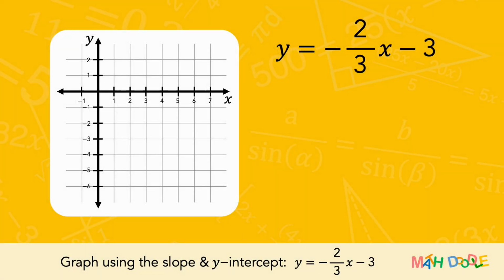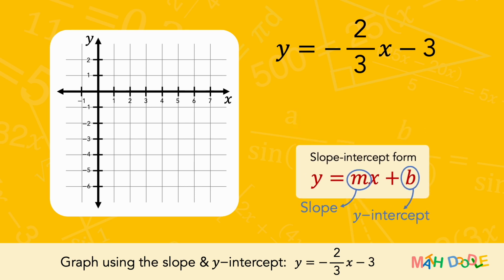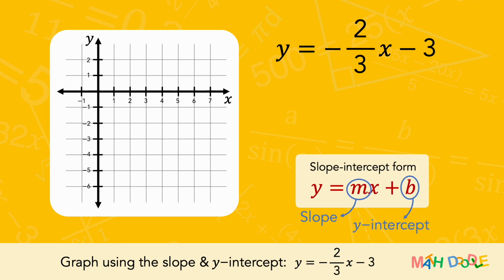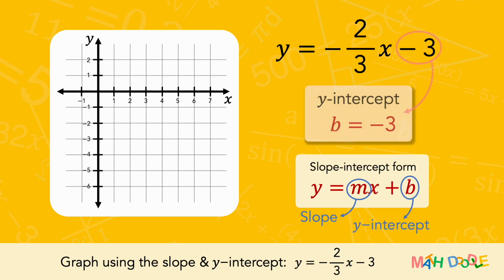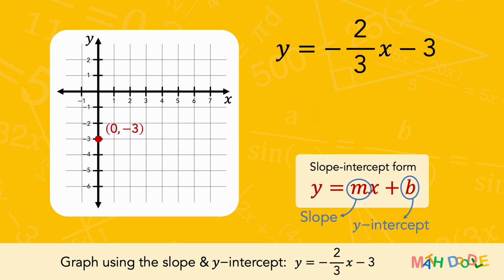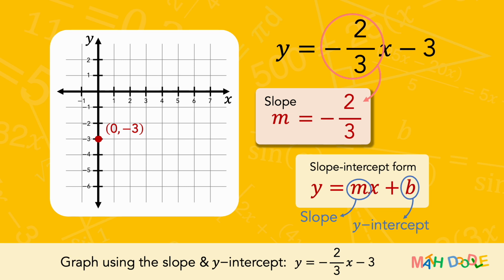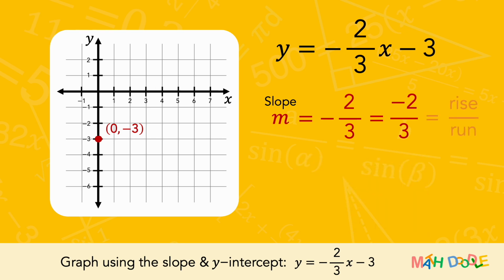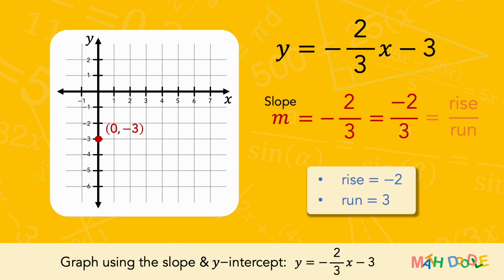[Bite-Size Guide] Graphing “𝑦 = –(2/3)𝑥 – 3” Using Slope and 𝑦-intercept | Step-by-Step Algebra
This video will guide you through [How to Graph “𝑦 = –(2/3)𝑥 – 3” Using Slope and 𝑦-intercept (Slope-Intercept Form)].

📌 How to Graph Using the Slope and 𝑦-intercept.
✓ Step 1. Plot the 𝑦-intercept.
✓ Step 2. Find the slope and write it as a fraction.
✓ Step 3. Use the slope formula, 𝑚 = (rise)/(run), to identify the rise and the run.
✓ Step 4. Starting at the 𝑦-intercept, count out the rise and run to mark the second point.
✓ Step 5. Connect the points with a line.

📌 Slope-Intercept Form ➜ the slope-intercept form of an equation of a line with slope 𝑚 and 𝑦-intercept (0, 𝑏) is 𝑦 = 𝑚𝑥 + 𝑏

📌 𝑦-intercept ➜ the point where the line crosses the 𝑦-axis. It has the form (0, 𝑏).

📌 In mathematics, the ‘tilt’ of a line is called the SLOPE of the line.
📌 Slope of Line ➜ 𝑚 = (rise)/(run).
Between two points on the line, the rise measures the vertical change, and the run measures the horizontal change.

✅ More BITE-SIZE VIDEOS on "Graphing Linear Equations Using Slope and 𝑦-intercept”

🌏 Translated titles:
Spanish: Grafique la recta usando la pendiente y el intercepto en 𝑦
French: Représentez graphiquement la droite en utilisant la pente et l’ordonnée à l’origine 𝑦
German: Zeichnen Sie die Linie mithilfe der Steigung und des 𝑦-Achsenabschnitts grafisch dar
Portuguese: Faça um gráfico da reta usando inclinação e interceptação com O𝑦
Hindi: ढलान और 𝑦-अवरोधन का उपयोग करके रेखा को आलेखित करें
Filipino: I-graph ang linya gamit ang slope at 𝑦-intercept
Indonesian: Buat grafik garis menggunakan kemiringan dan perpotongan 𝑦
Japanese: 傾きと𝑦切片を使用して直線をグラフ化する
Russian: Постройте график линии, используя наклон и 𝑦-перехват.
Vietnamese: Vẽ đồ thị đường bằng cách sử dụng độ dốc và 𝑦-điểm chặn